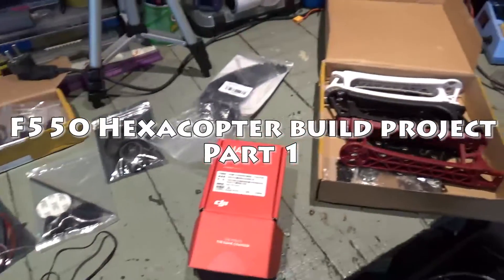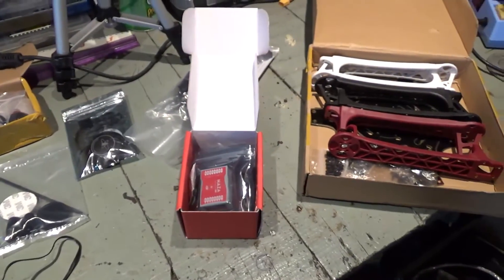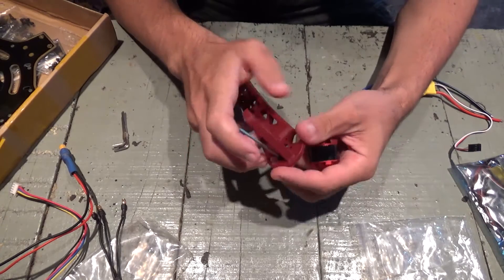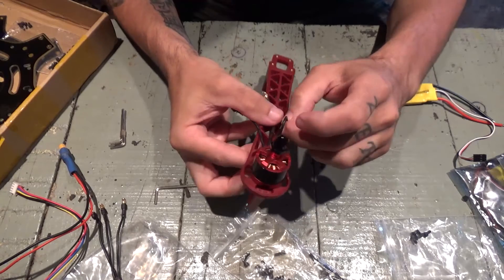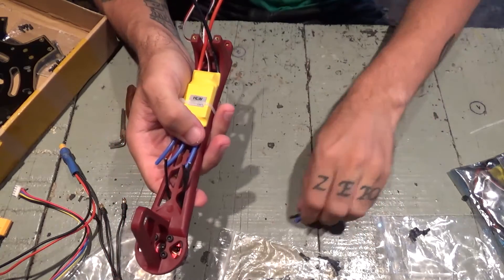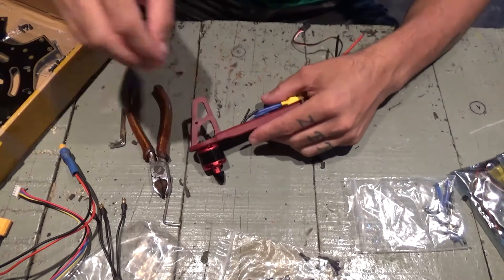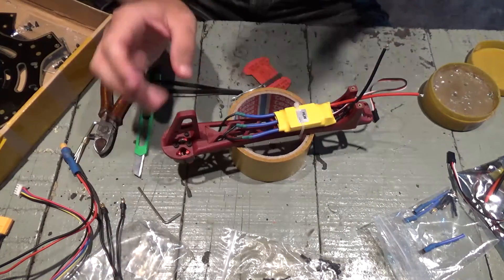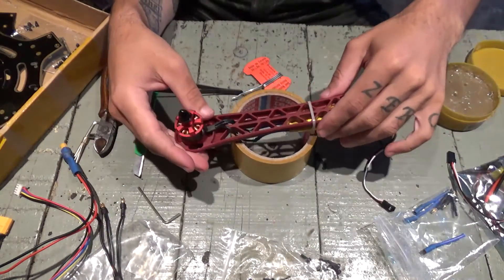F550 Hexacopter build project part1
This is the first in a series of videos, on how i built my F550 Hexacopter.
Parts used for the build and hexa arms assembly...